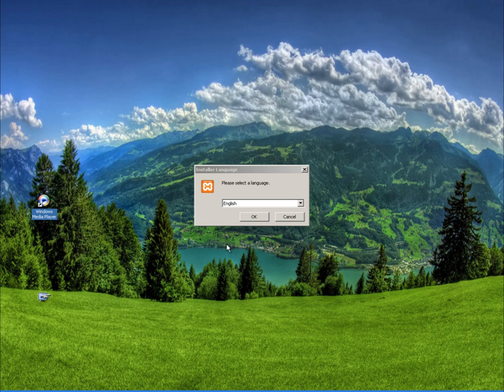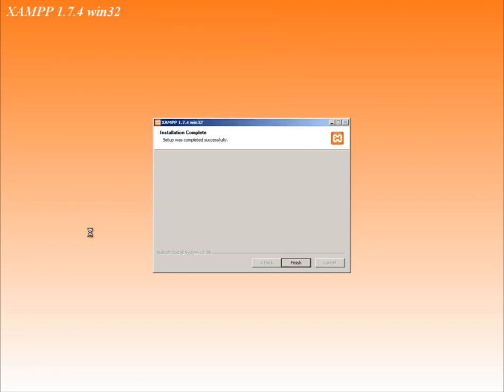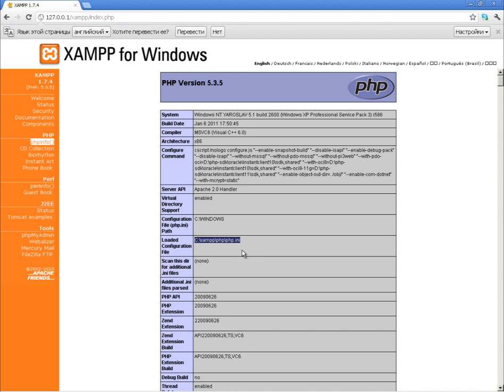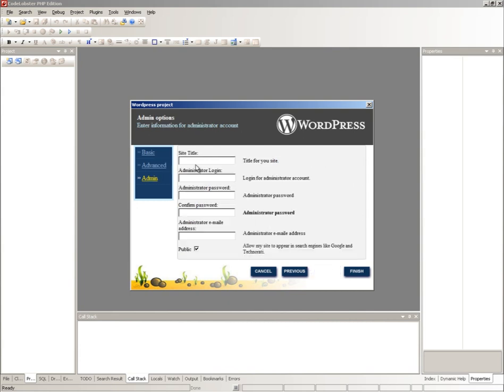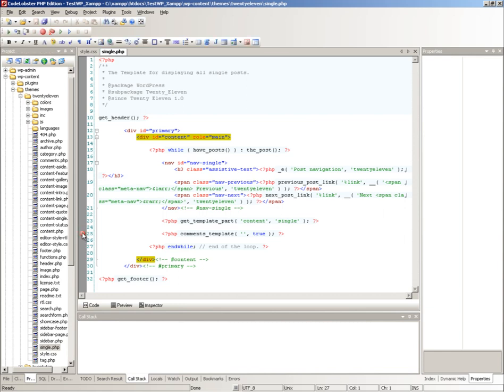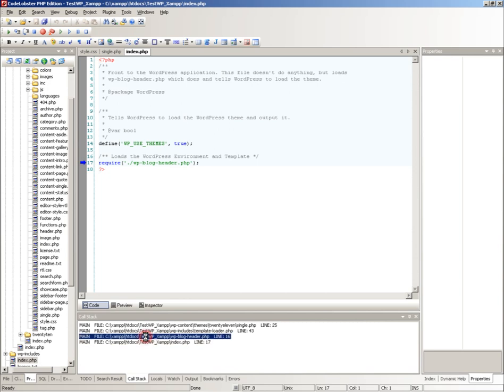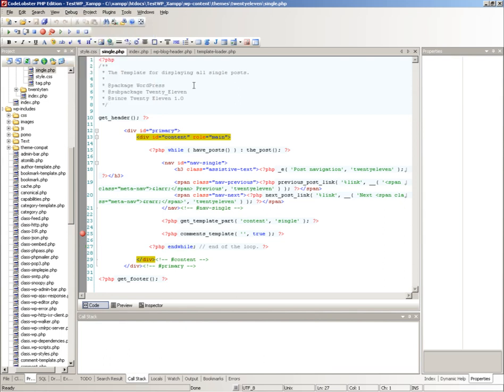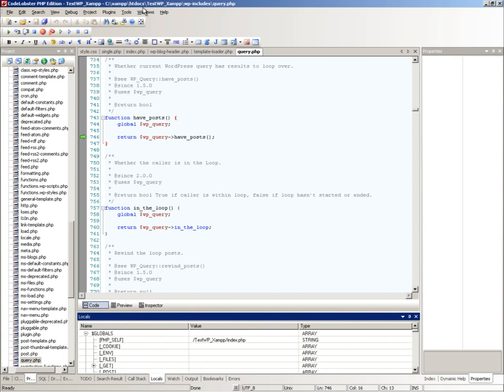Tutorial for Codelobster PHP debugger with XAMPP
video tutorial for Codelobster PHP debugger with XAMPP web server